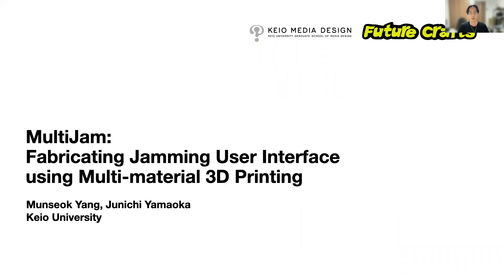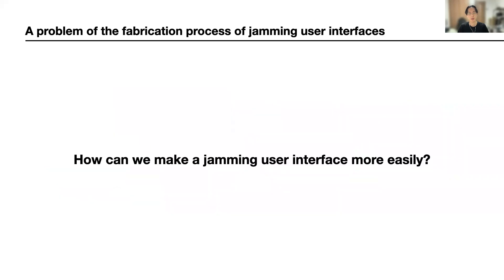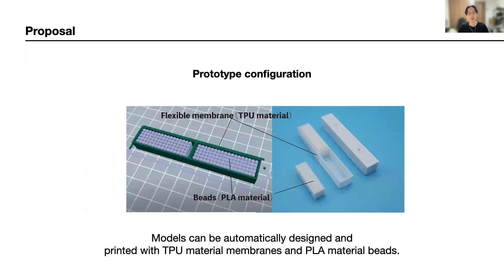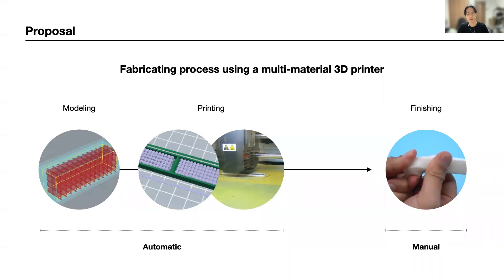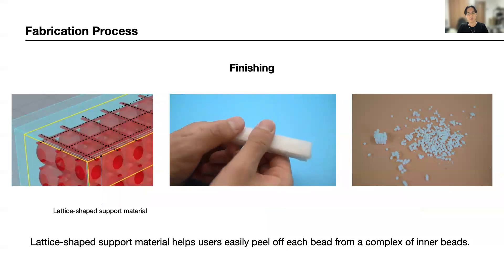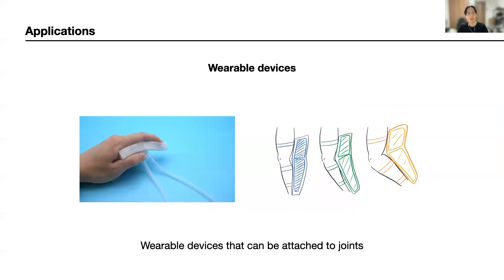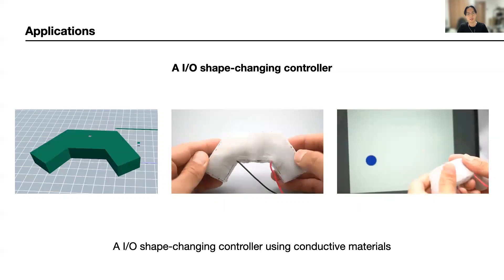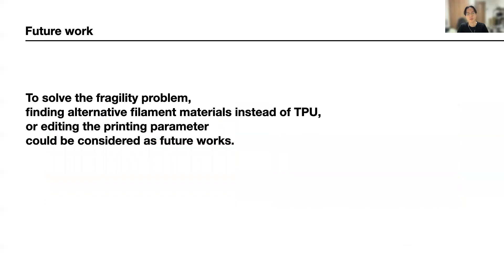MultiJam: Fabricating Jamming User Interface using Multi-material 3D Printing [TEI 2022] Long Ver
Munseok Yang and Junichi Yamaoka. 2022. MultiJam: Fabricating Jamming User Interface using Multi-material 3D Printing. In Sixteenth International Conference on Tangible, Embedded, and Embodied Interaction (TEI '22). Association for Computing Machinery, New York, NY, USA, Article 61, 1–5. DOI